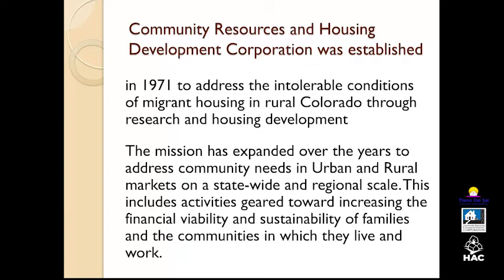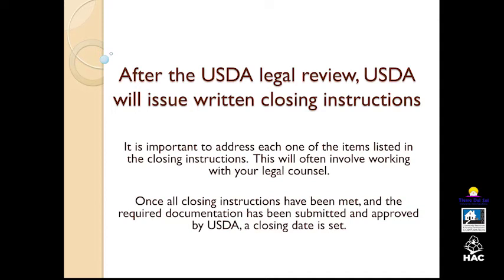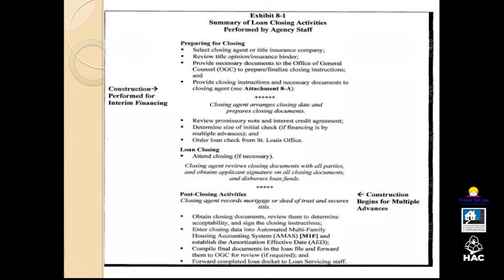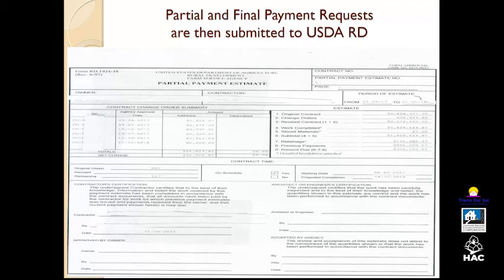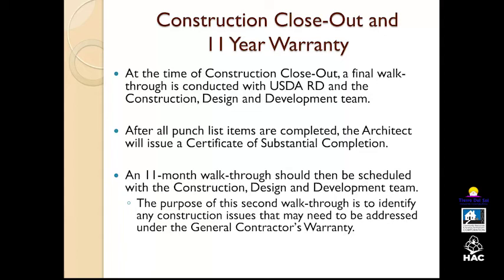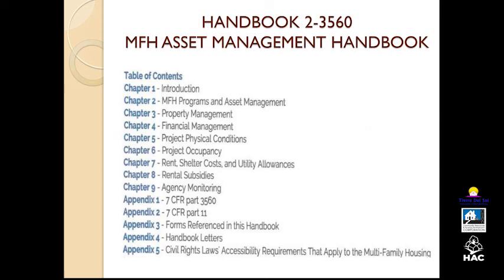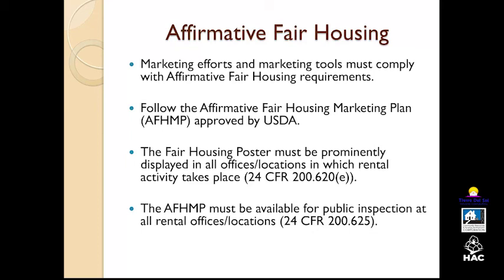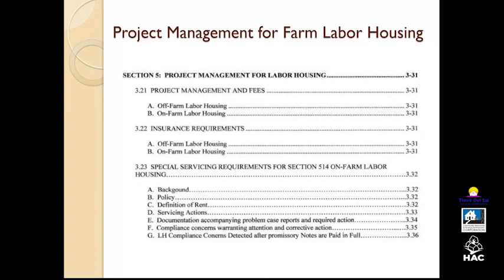Financing Farm Labor Housing with USDA Section 514/516 Funding - Part III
Financing Farm Labor Housing with USDA Section 514/516 Funding - Part III - Construction and Lease-up

The Section 514/516 Farm Labor Housing (FLH) program provides loans and grants for the development of on-farm and off-farm housing. The program is operated by the U.S. Department of Agriculture’s Rural Development Housing and Community Facilities Programs office (RD).

Section 514 loans and Section 516 grants are provided to buy, build, improve, or repair housing for farm laborers. Funds can be used to purchase a site or a leasehold interest in a site; to construct or repair housing, day care facilities, or community rooms; to pay fees to purchase durable household furnishings; and to pay construction loan interest.

This webinar, the third in the three-part series, will present information on managing the construction process in coordination with USDA Rural Development, including construction draws, change orders, and final inspections. Information will be provided on the lease-up process, working with professional property management companies, affirmative marketing outreach and processing tenant applications. The process for completing project close-out with USDA Rural Housing Services will also be reviewed.